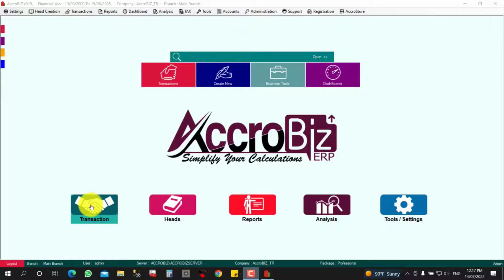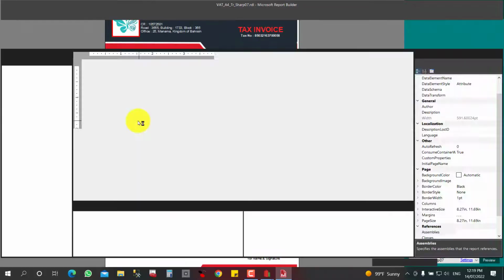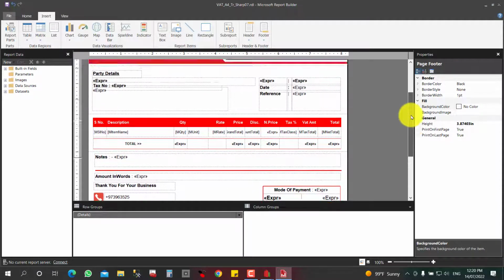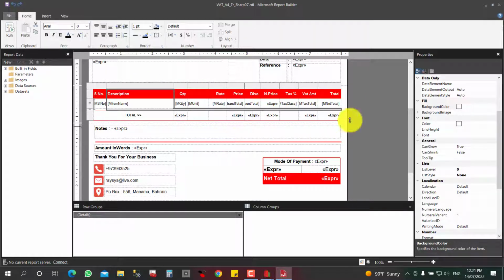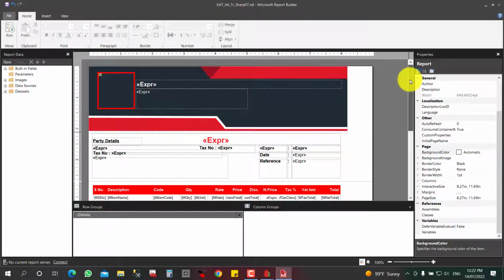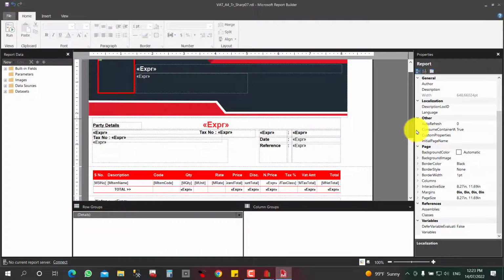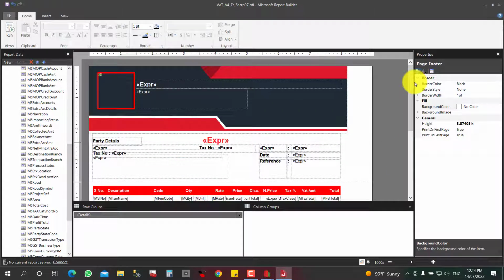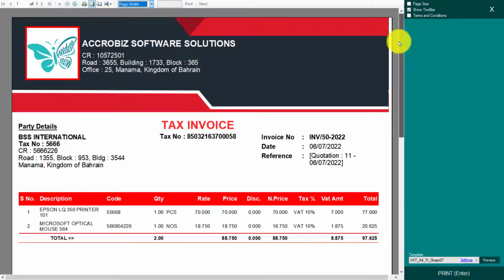DESIGNING | Invoice, Quotation, Delivery Note, Purchase Order & Receipts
Learn how to professionally design business documents like Invoices, Quotations, Delivery Notes, Purchase Orders, Receipts, and Payment Slips. This tutorial covers layout tips, formatting, and design ideas to make your documents look clean, professional, and easy to use. Perfect for small businesses, freelancers, and ERP users.